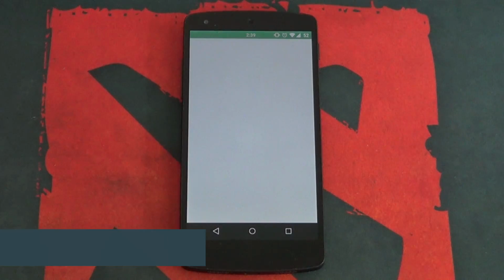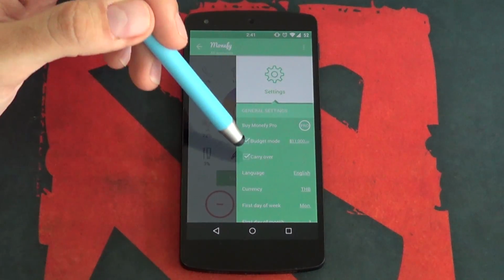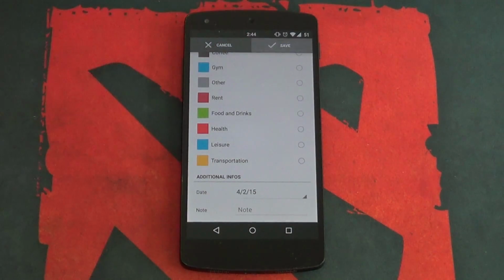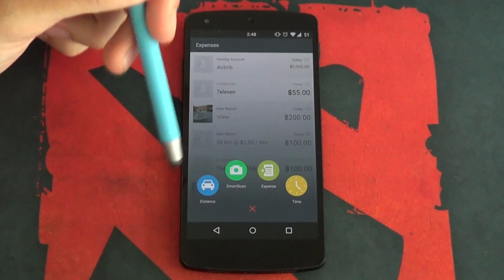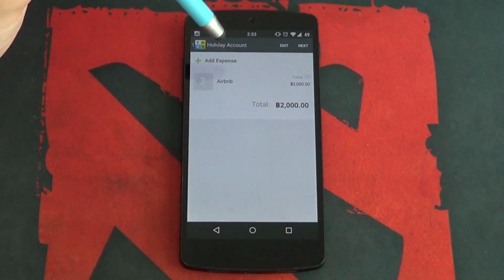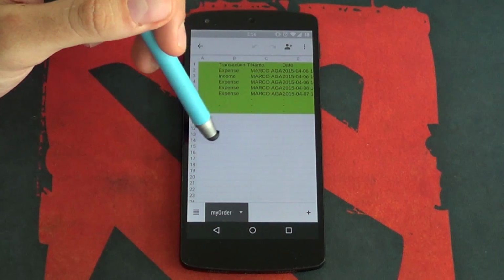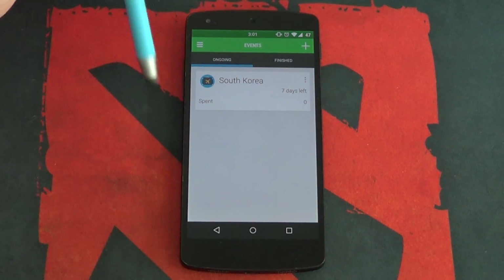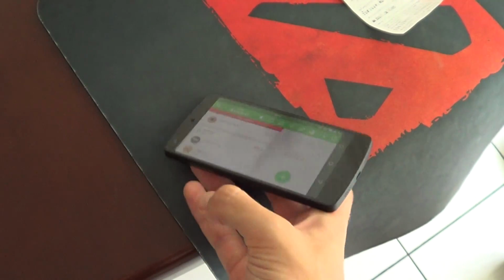Top 5 Expense Tracking Apps for Android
Ever wonder where all your money is going?
Find out using one of these recommended Expense Tracking Apps For Android!

Our Top 5 Expense/Money Tracking Apps for Android -